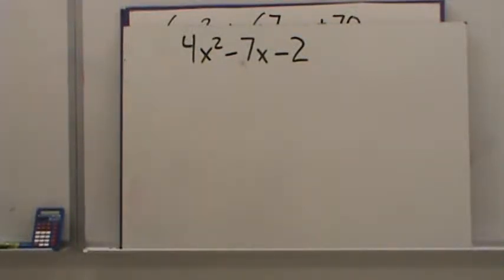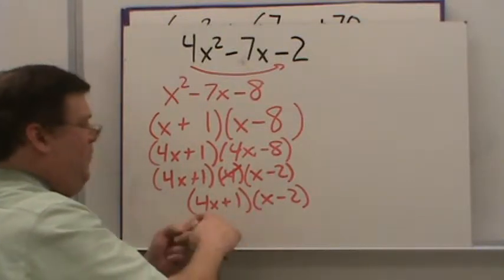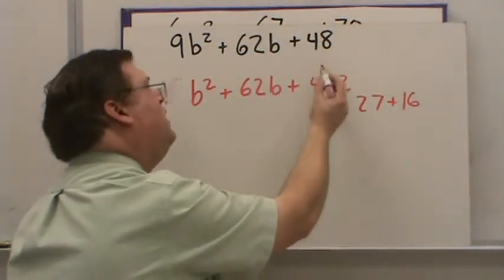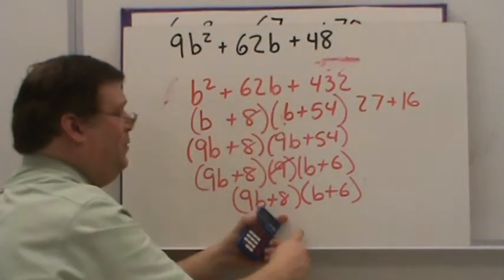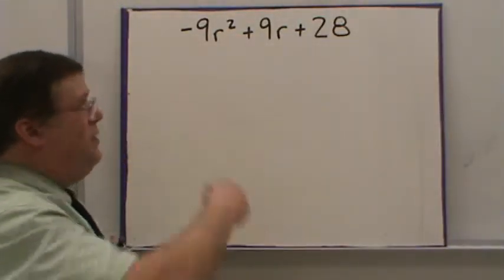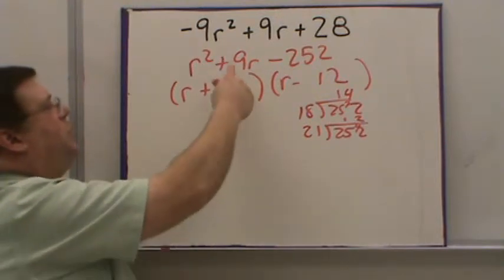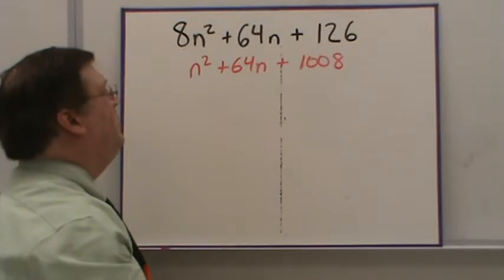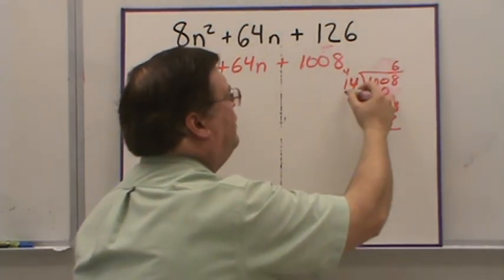Example of Factoring with AC method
These are random examples of factoring using the AC method of factoring.  My camera ran out of recording space before I could finish the last example.